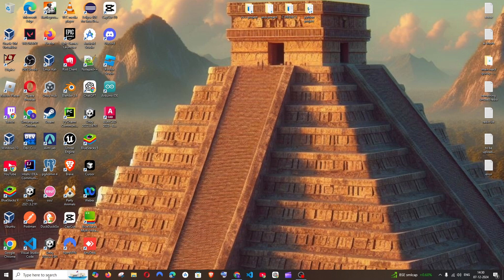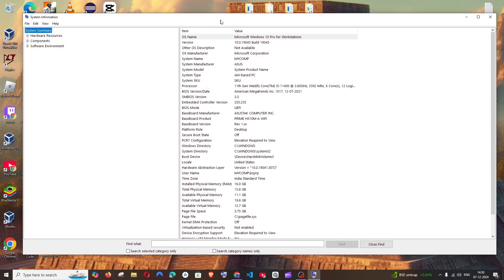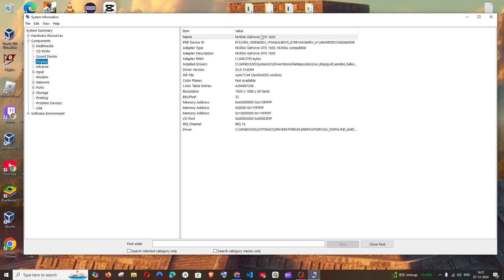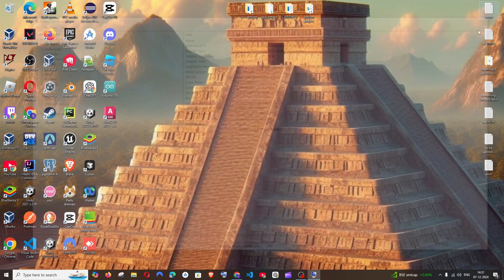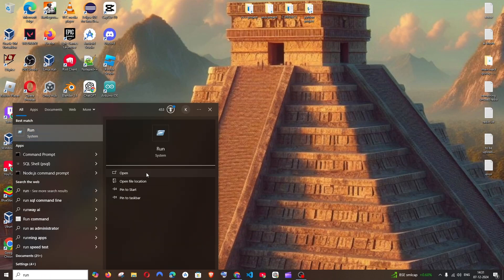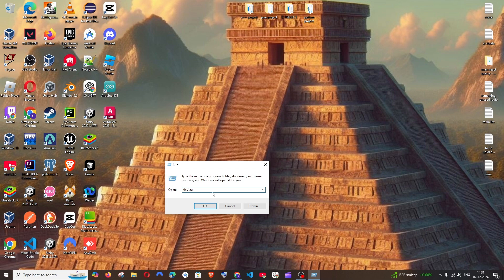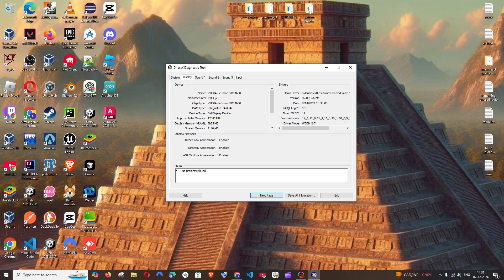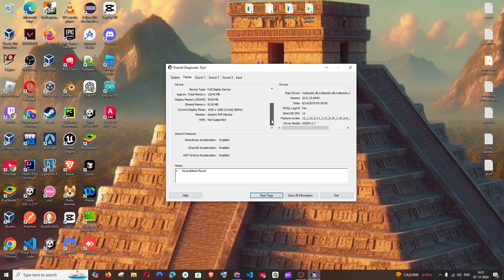How to Find and Check Graphics Card Name and Model in Windows 10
In this tutorial we will see how to find and check graphics card name and model along with vram and shared memory in windows 10 operating system in both laptop and pc